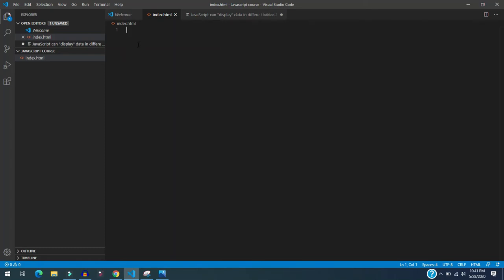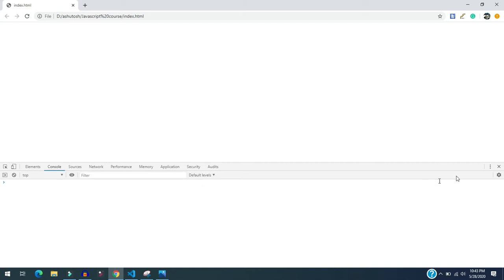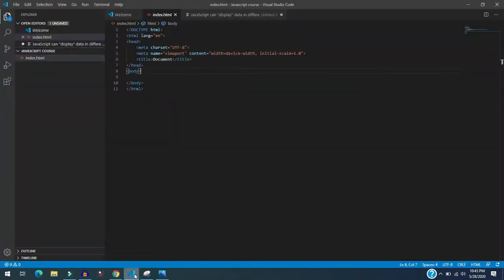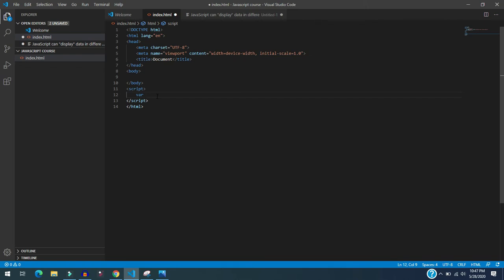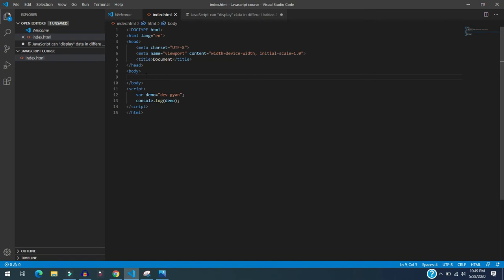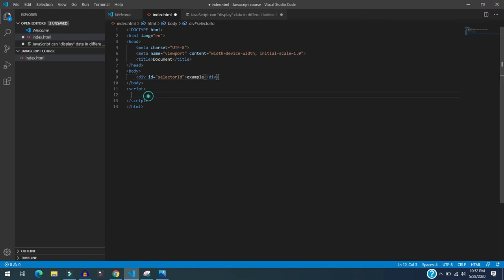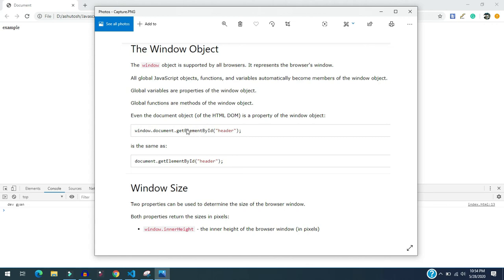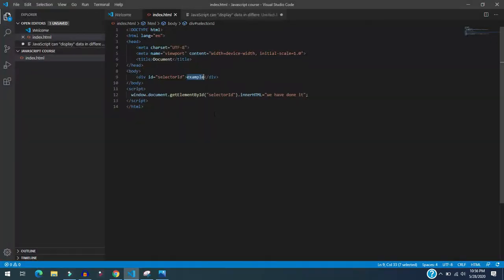How to display data in JavaScript ? | JavaScript for beginner | How to use JavaScript in HTML ?